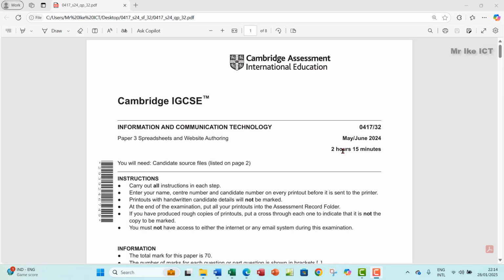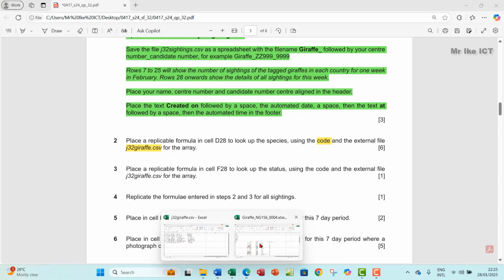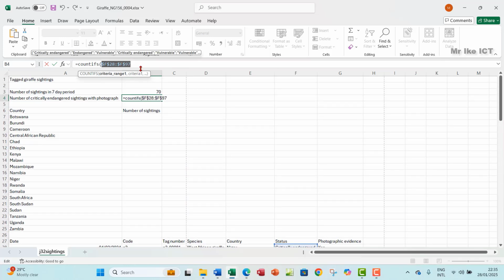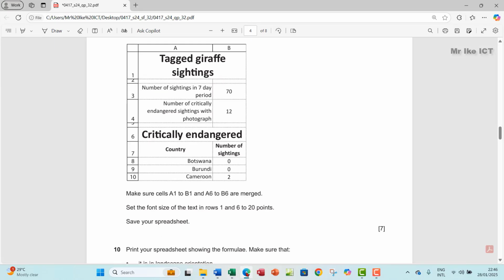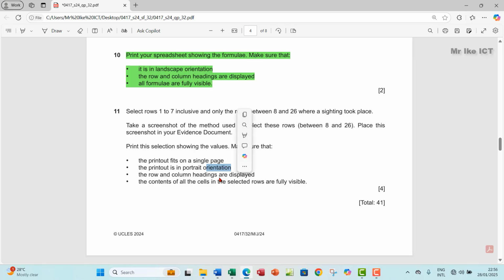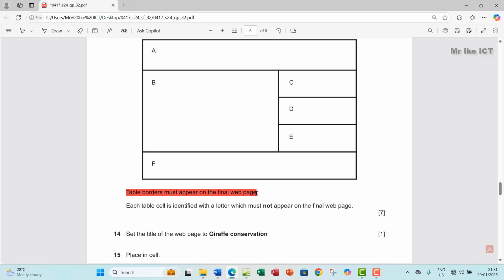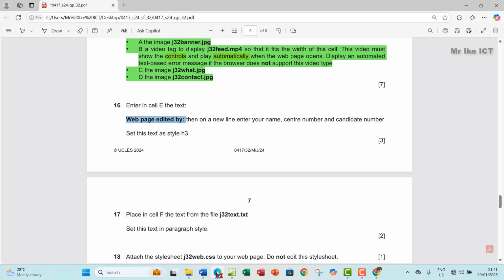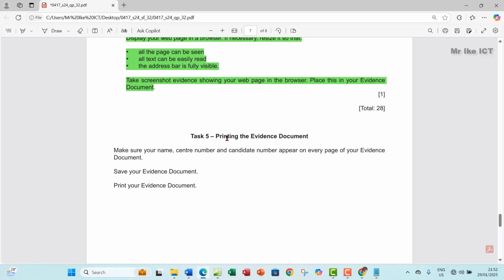Paper 32 May/June 2024 ICT IGCSCE Past paper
We offer one-on-one tutorials for the following subjects:
- ICT
- Physics
- Chemistry
- Biology
- Mathematics
- English Language